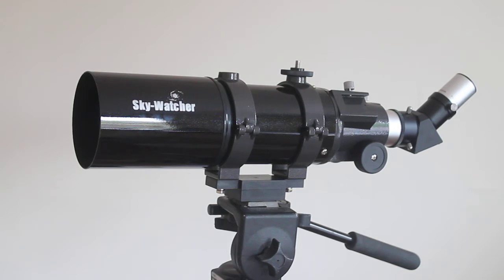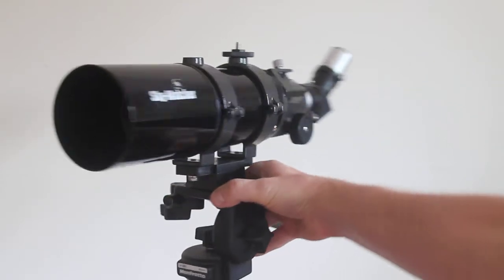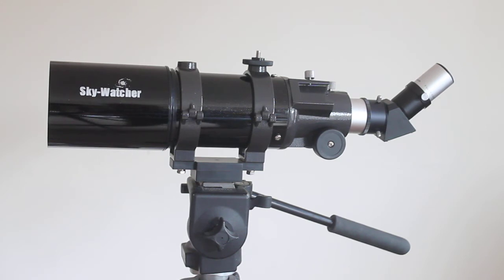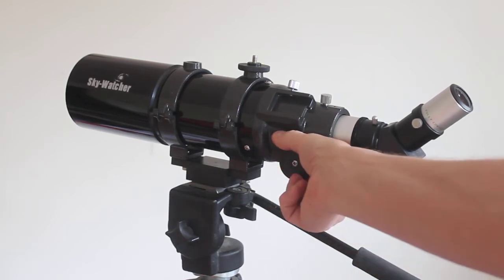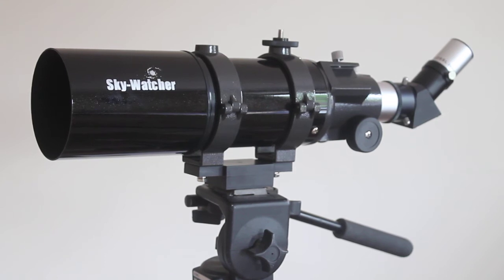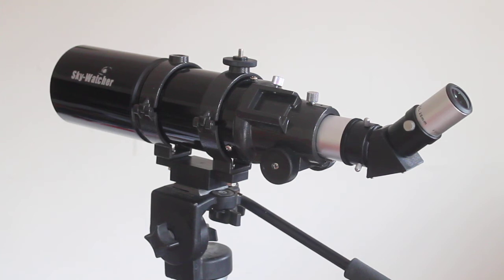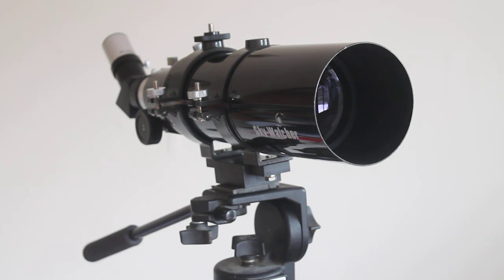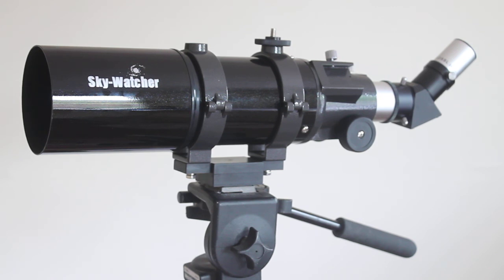Skywatcher startravel 80 OTA. Is it any good as a spotting scope ?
So is the Skywatcher Startravel 80 OTA a capable spotting scope. If waterproofing and shock proof rubber armour is not an issue for your own personal needs, in a word , yes.

Very easy to set up and use. You get 2 very good eyepieces to get you started. But these can be upgraded with higher quality options, including zoom eyepieces.

Ideal starter telescope for those looking for a wide field telescope / spotting scope
Easy to use and set up. Can be also used for terrestrial use
Recommended by us as a great short tube starter telescope

** Comes with a 45 degree erect image diagonal*
Magnifications (with eyepieces supplied): x15.4, x30.8, x32 & x64
Objective Lens Diameter: 80mm
Telescope Focal Length: 400mm (f/5)
Eyepieces Supplied (1.25"): 12.5mm & 26mm Plossls
X2 Barlow Lens (1.25”)
45º Star Diagonal (1.25"/31.7mm)
Multi-Coated Objective Lens
77% more Light Gathering than 60mm

AIR-SPACED TWO-ELEMENT ACHROMATIC REFRACTORS

An ordinary single lens brings different wavelengths of light to different focal pointsAll Sky-Watcher Refractors are built with air-spaced two-element lenses, which reduce chromatic aberration more than standard doublet lenses.